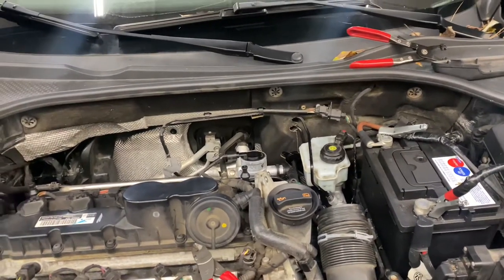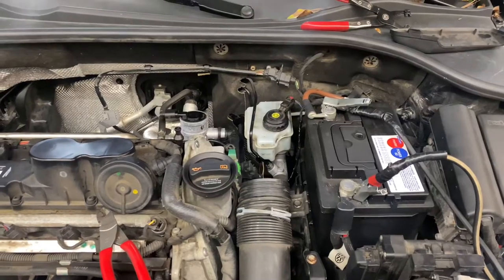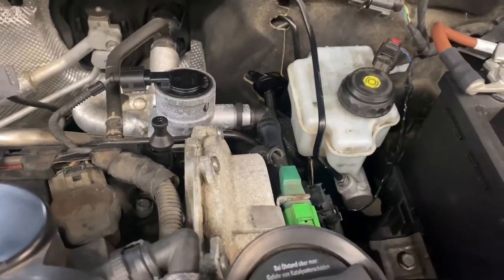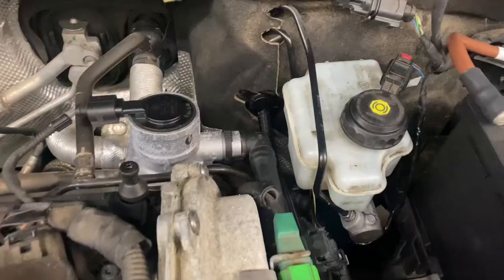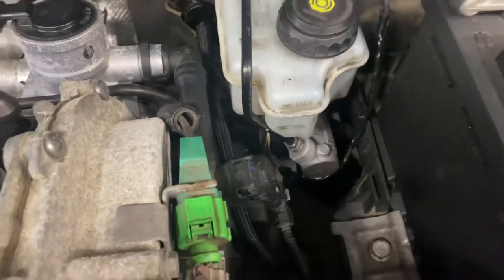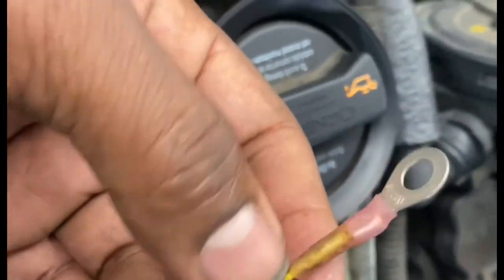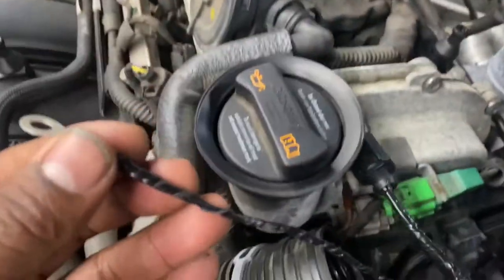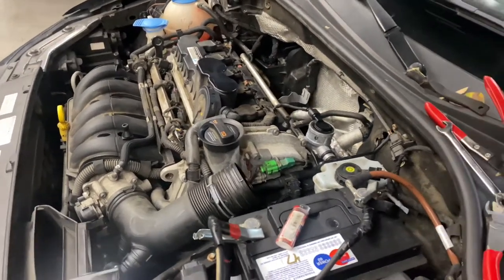VW brake lights are staying on.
Brake lights staying on at all times on a Volkswagen most likely you have a bad brake light switch or wiring to switch I’m assuming your bulbs and holders are ok.